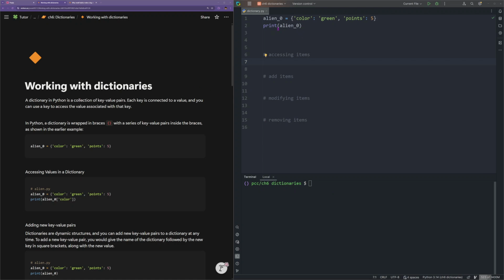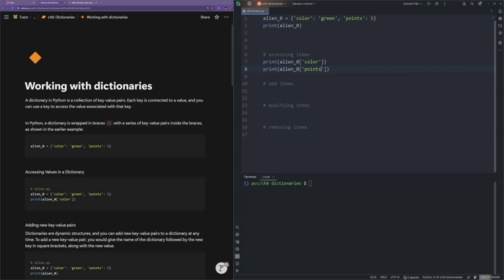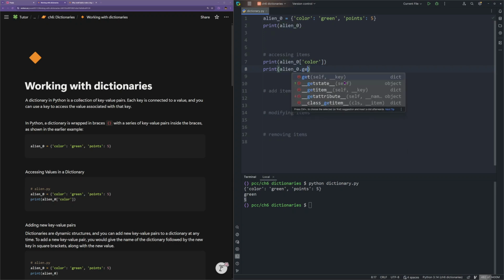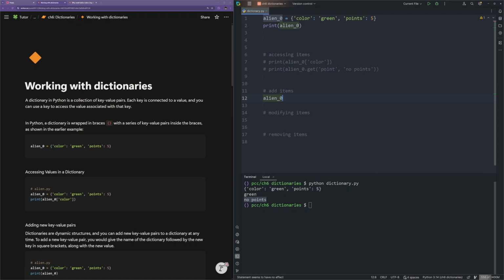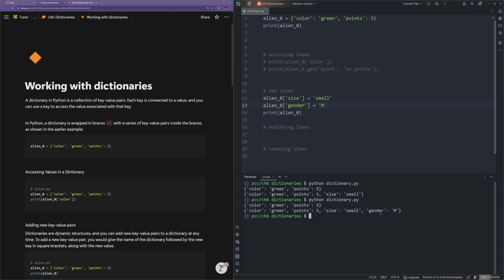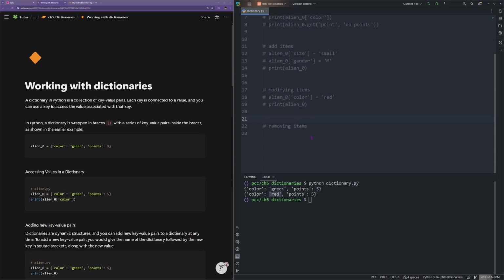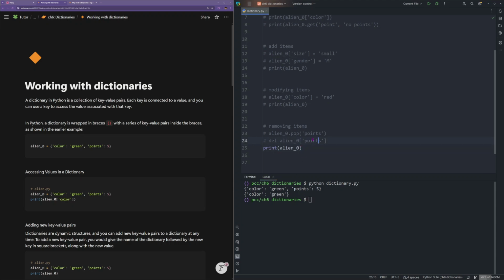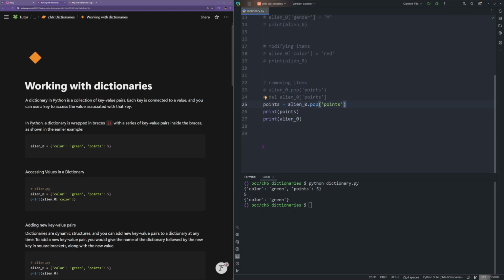Python Crash Cour working with dictionaries part 1